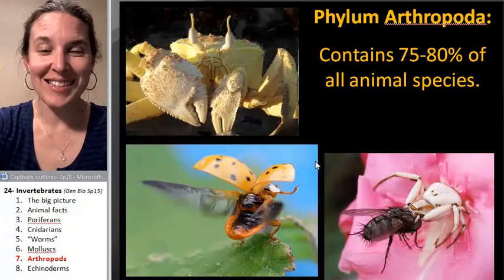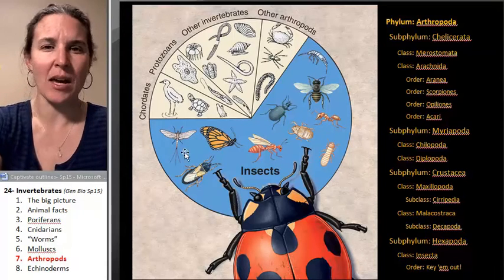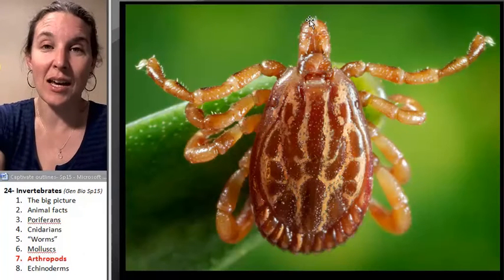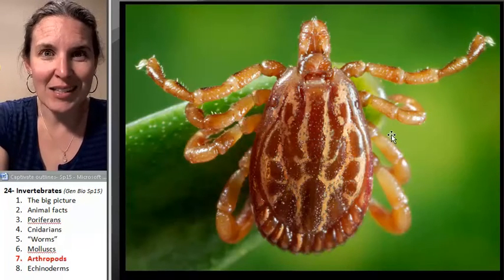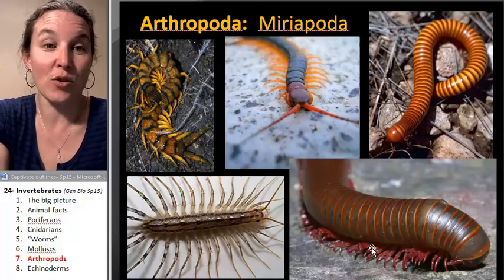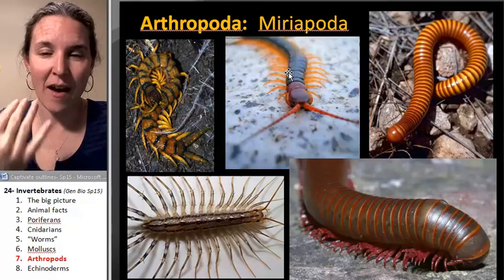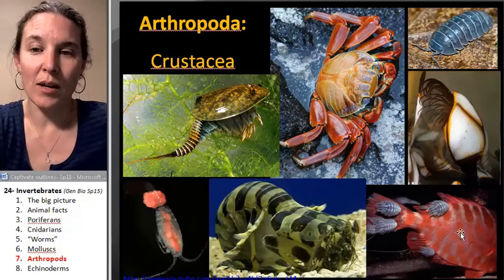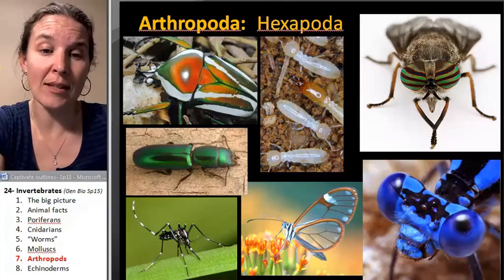Arthropods (Biology Course)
) Learn more about Arthropods. This biology lecture has been made by Wendy Riggs, for the College of the Redwoods.

"An arthropod is an invertebrate animal having an exoskeleton (external skeleton), a segmented body, and jointed appendages. Arthropods form the phylum Arthropoda, and include the insects, arachnids, myriapods, and crustaceans."